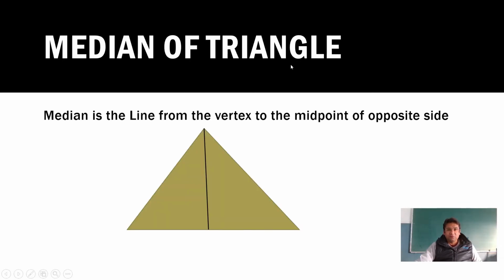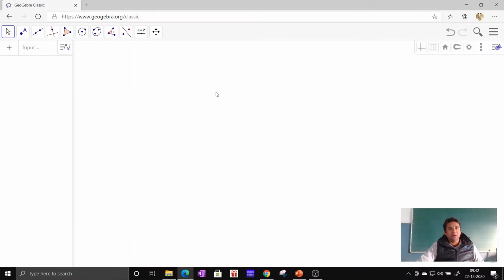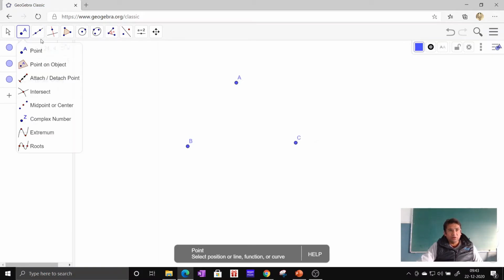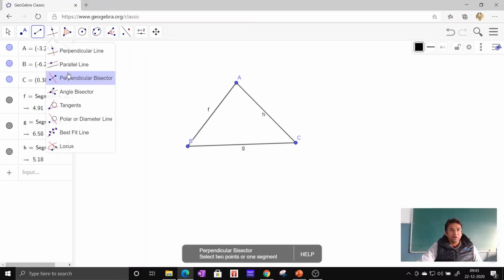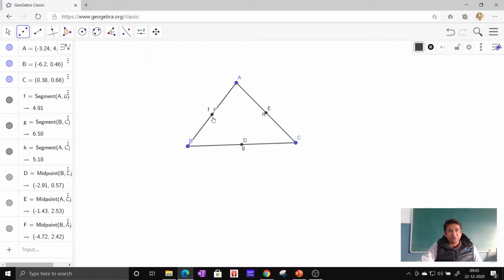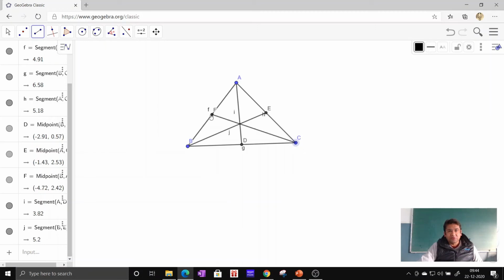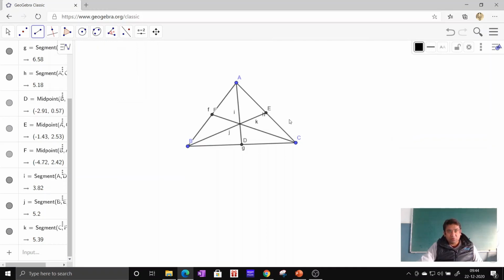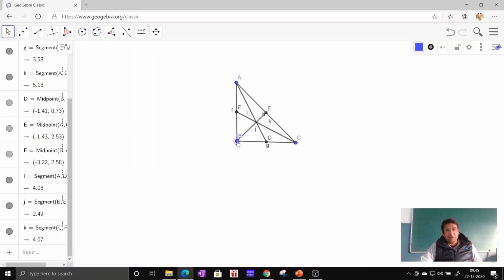CENTROID OF TRIANGLE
VTM WORKSHOP